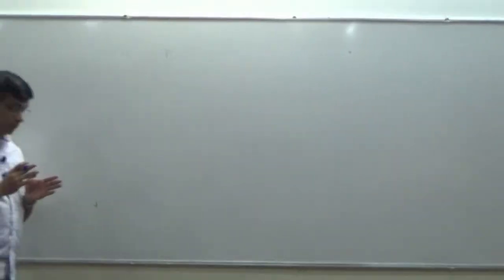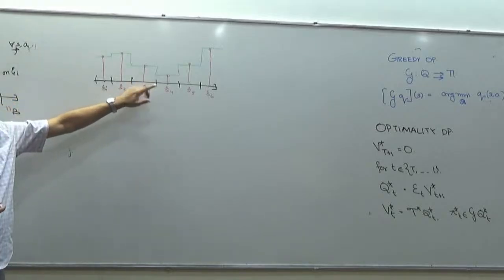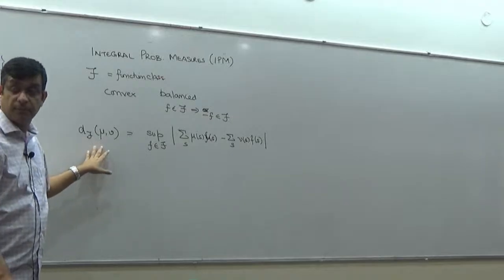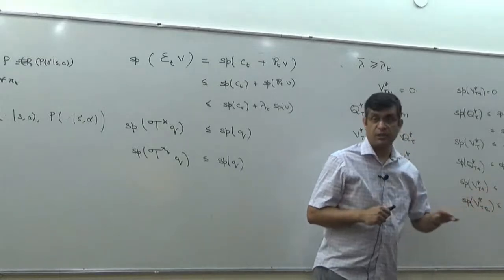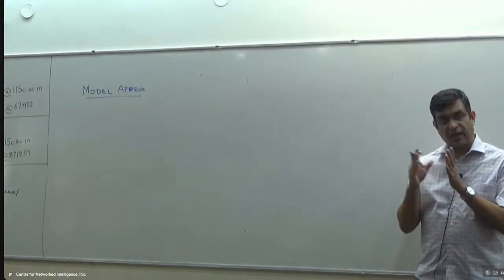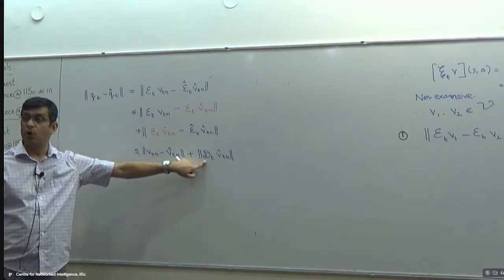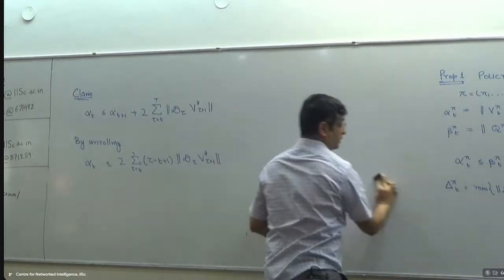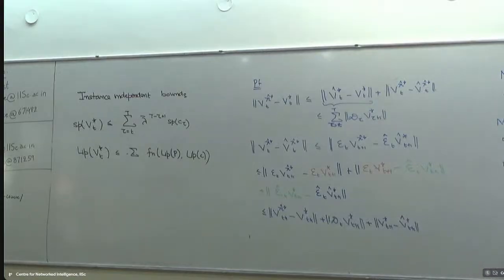Day 2 - MDP properties & Model approximation